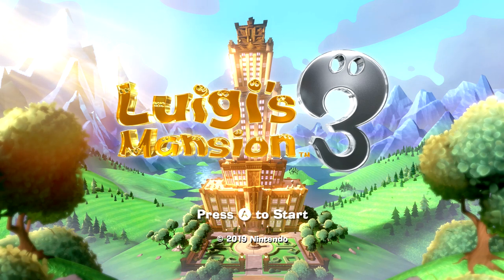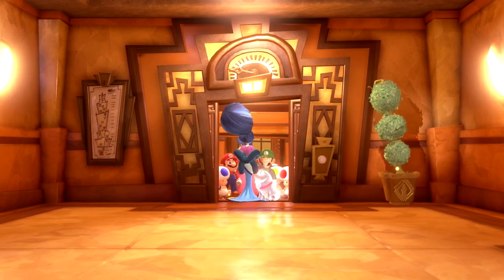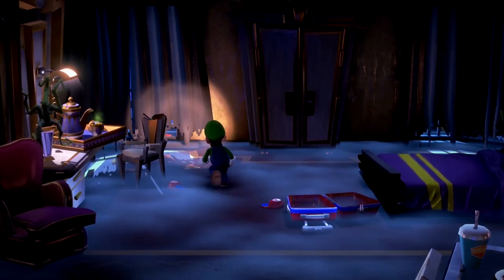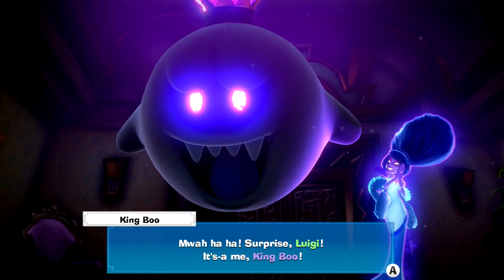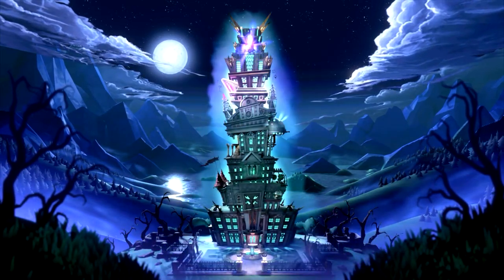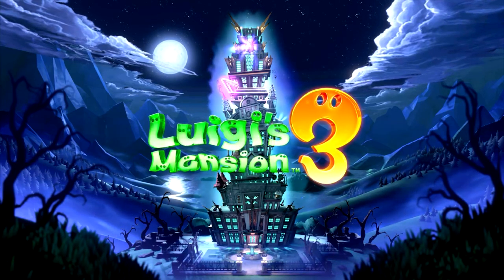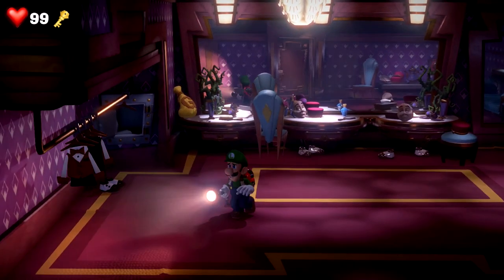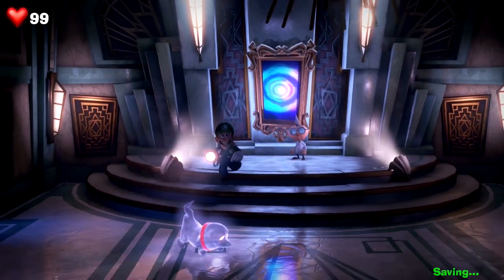Luigi's Mansion 3 - King Boo is after us!